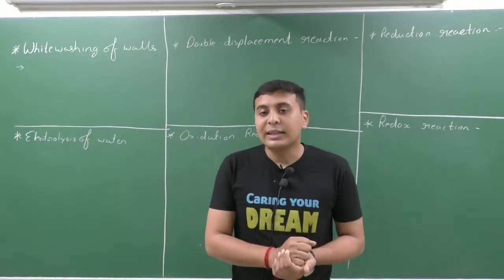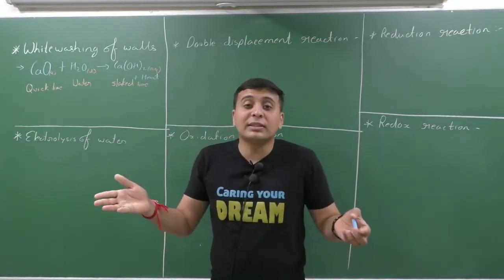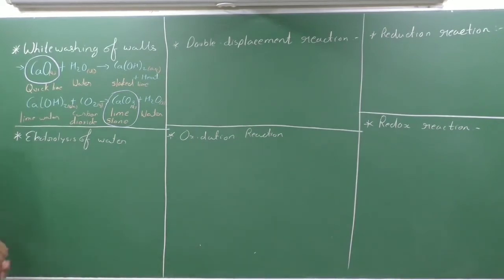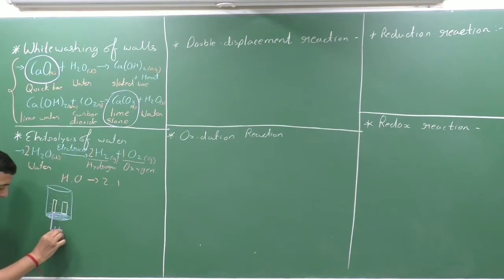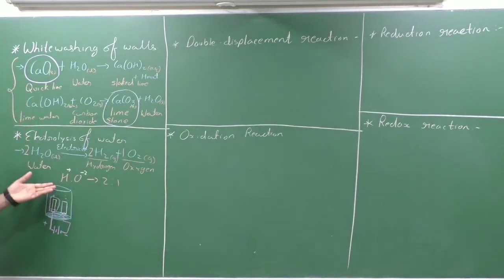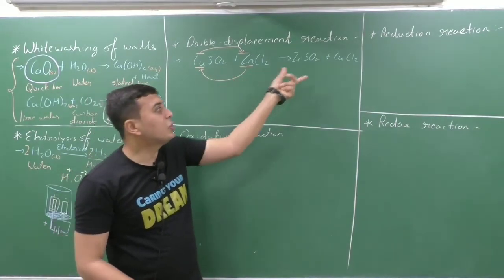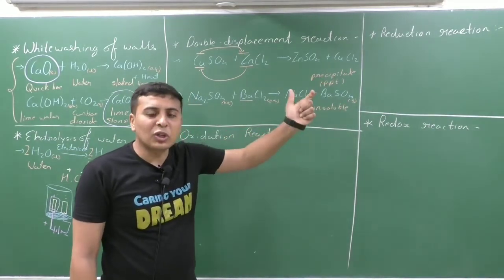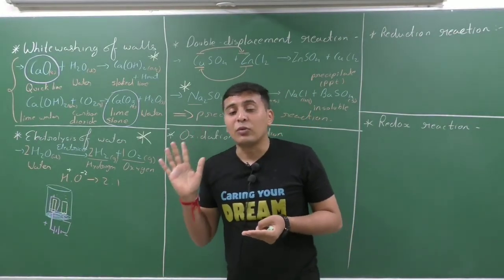CLASS-10 SCIENCE CHAPTER-1 (PART 5)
CHEMICAL REACTIONS AND EQUATIONS - IMPORTANT QUESTIONS - DOUBLE DISPLACEMENT REACTION